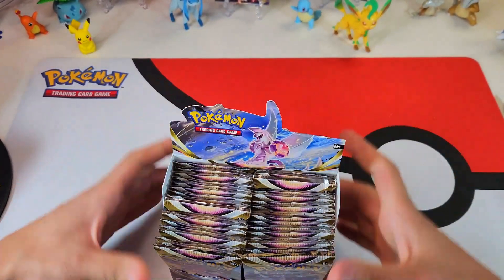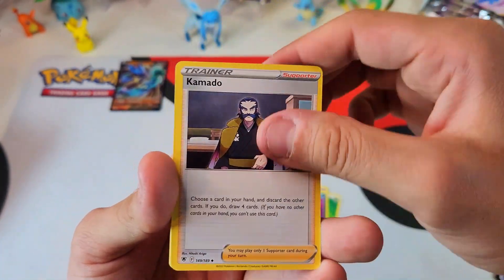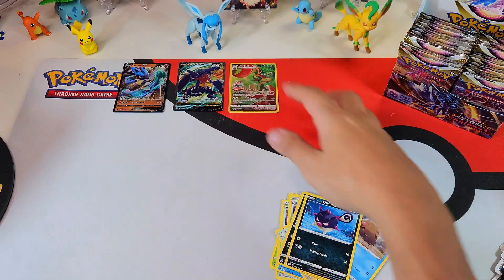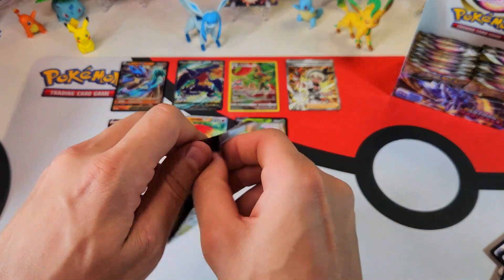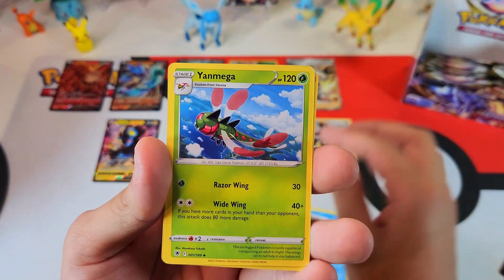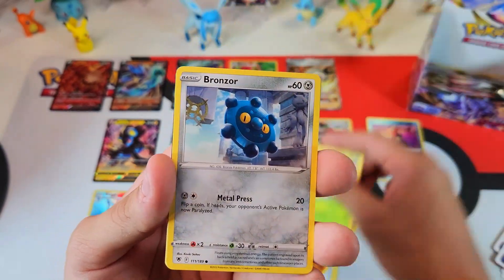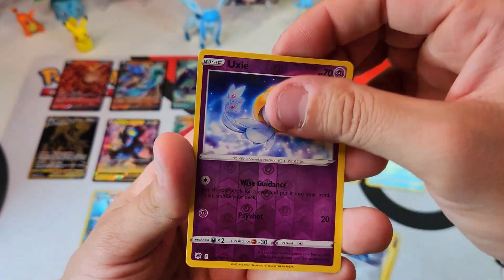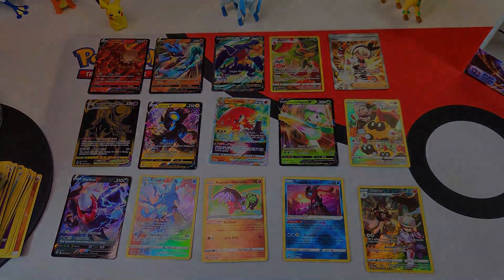Pokemon Astral Radiance Booster Break! Can We Pull Some Heat?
Today we are cracking open a box of Astral Radiance! Can we pull some heat? Come find out!